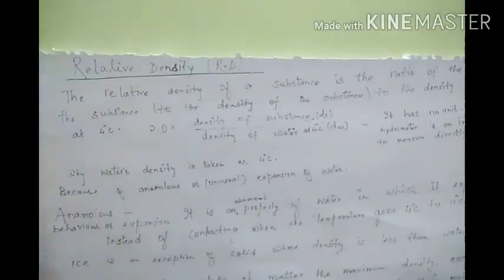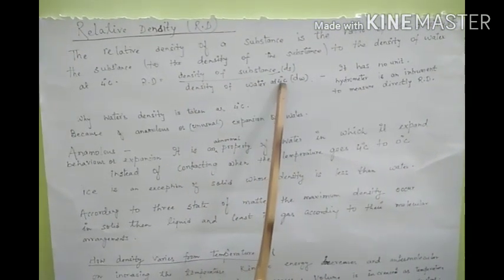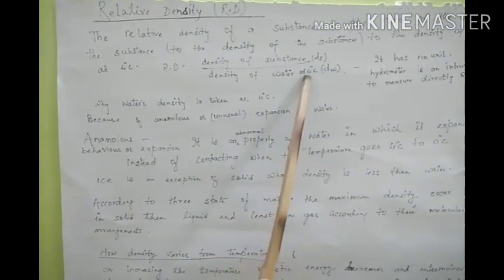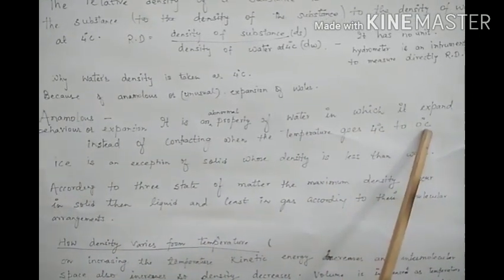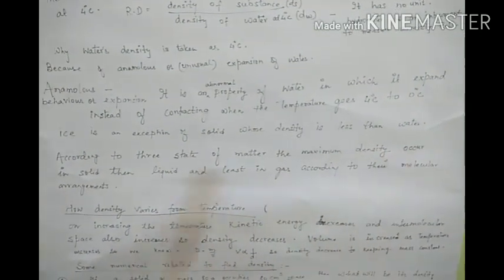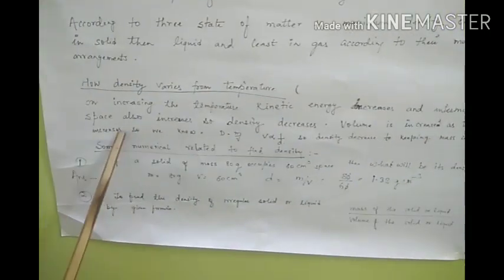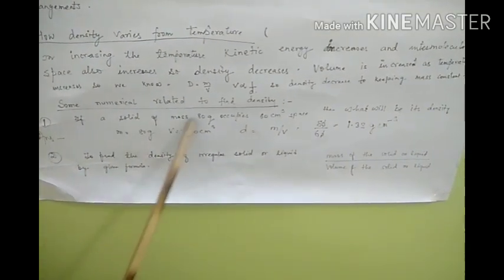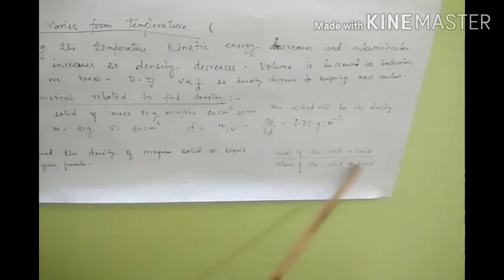Class VIII Physics (Ch 2 P 2)